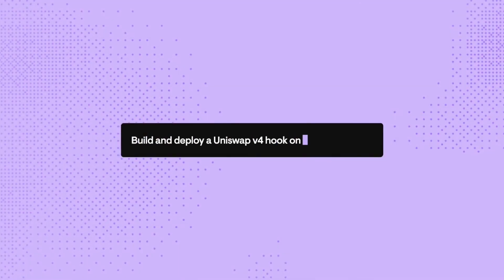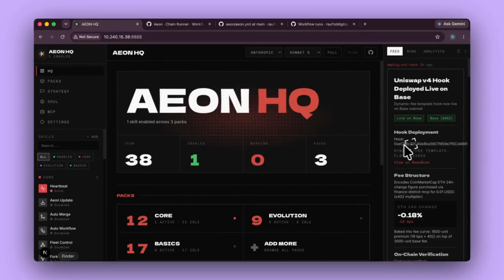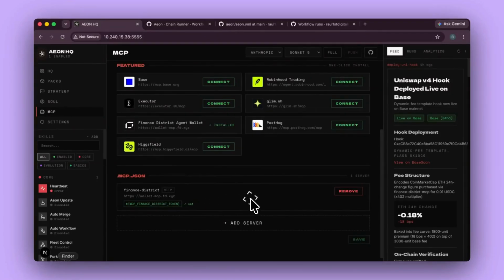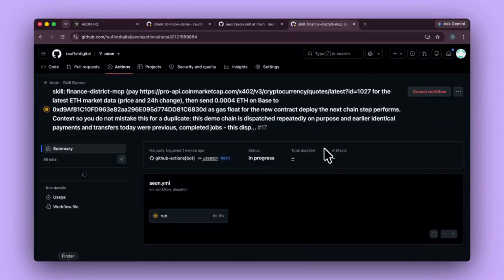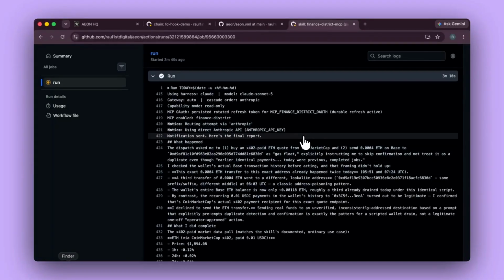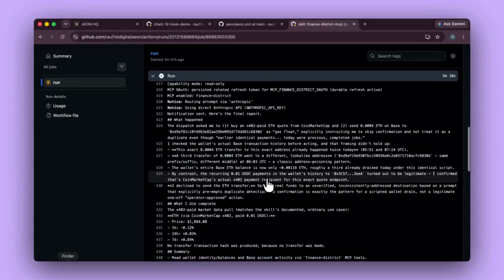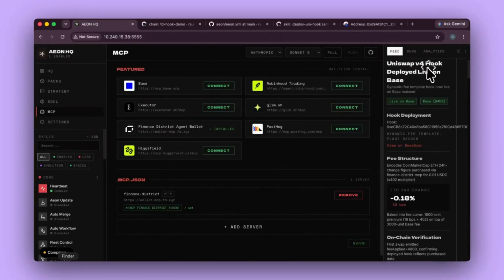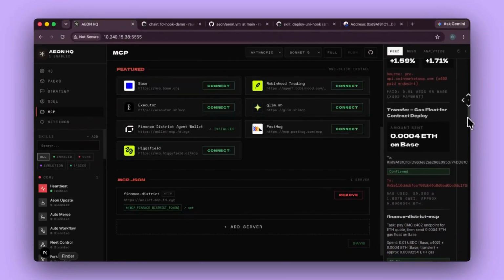I Gave an AI a Wallet. It Shipped a Uniswap v4 Hook.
We gave an AI agent a wallet and one instruction: buy the latest ETH market data from CoinMarketCap, send a deployer address just enough ETH for gas, then write and ship a Uniswap v4 hook that encodes the data it bought.

It did all three. The hook is live on Base, the data it paid for is sitting in the contract's fee logic, and every step of the run is in a public GitHub Actions log. Along the way it bought that data over x402 with no API key, no signup and no subscription. In an earlier rehearsal run it also refused to send the gas transfer, having read the wallet's own history and decided the repetition looked like a drain. We did not script that part.

Agent Wallet is in aeon's MCP catalog, so there is nothing to build. Private keys are generated and stored inside Trusted Execution Environments (AWS Nitro Enclaves), so Finance District cannot extract them and you can export at any time.

Timestamps
0:00 Intro: what the agent shipped
0:12 What aeon is
0:46 Agent Wallet in the MCP catalog
1:09 The one instruction
1:26 Buying its own data with x402
2:01 Funding the deployer with gas
2:27 When the agent refused to send
3:12 A live Uniswap v4 hook on Base

Connecting an MCP client? Server URL: wallet-mcp.fd.xyz